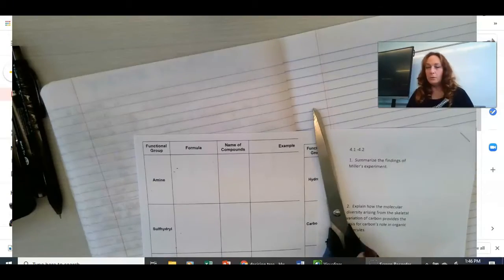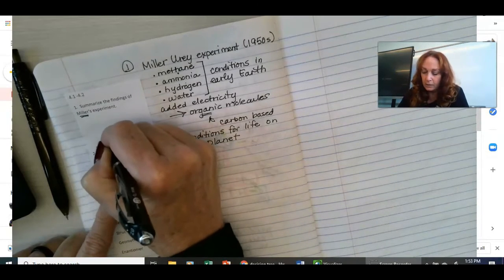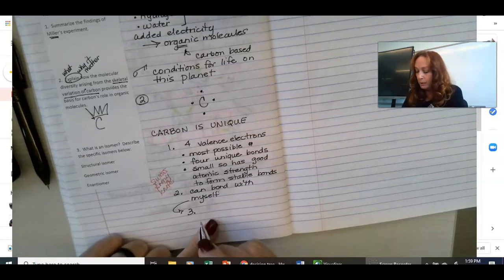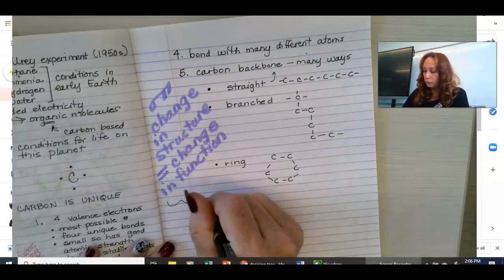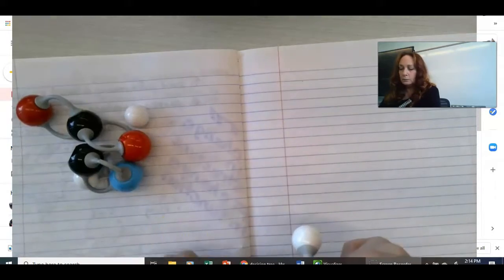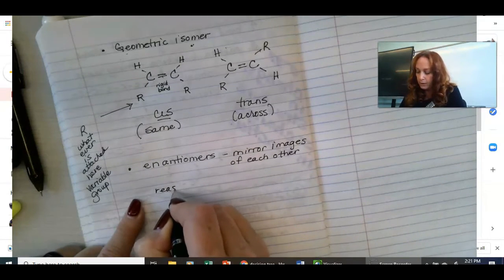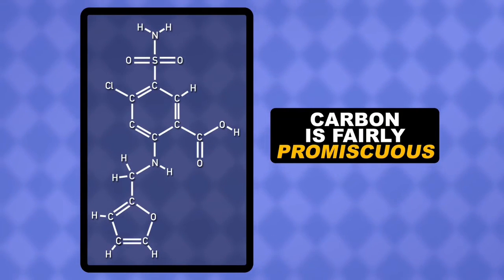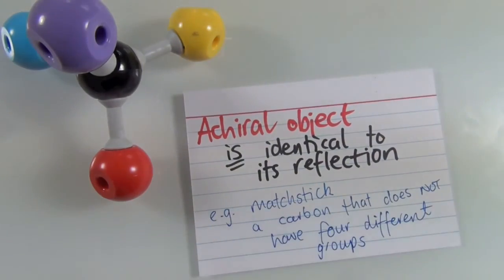4 1 and 4 2 notes